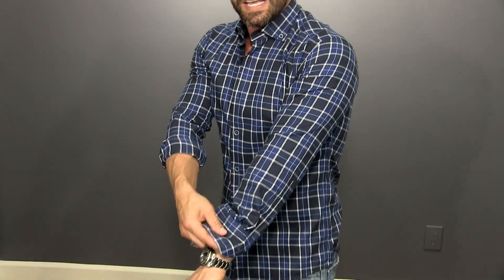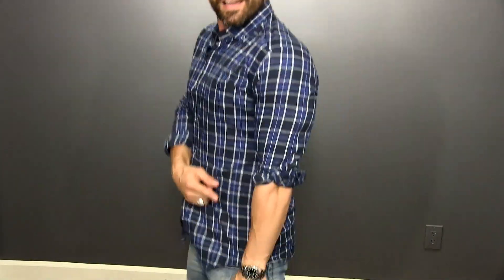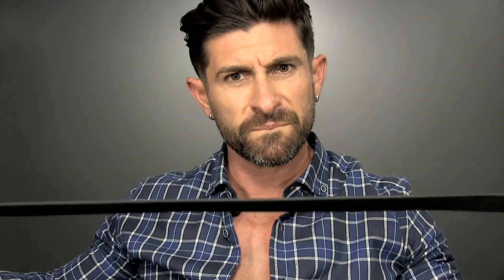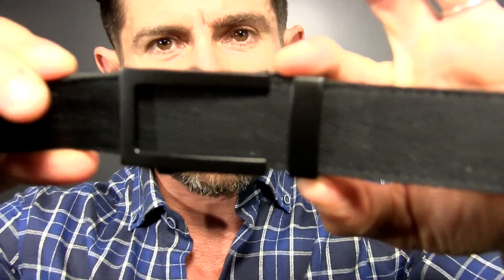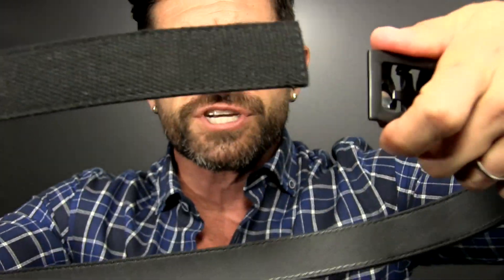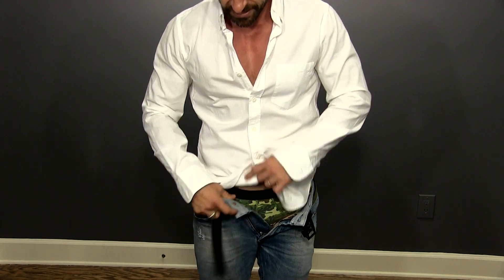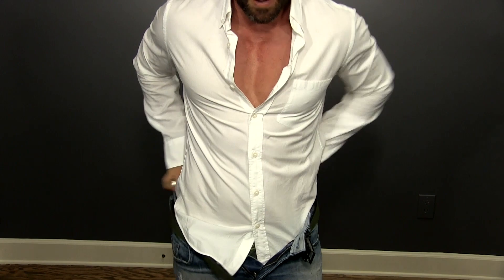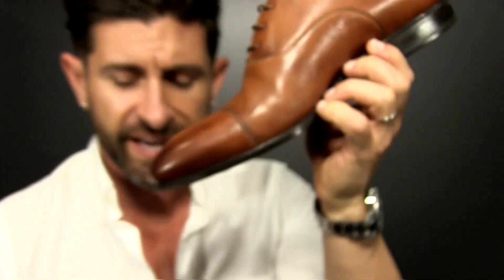7 Simple Things ANY Guy Can Do To Look BETTER!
In this video men's style, grooming, fitness and lifestyle expert, Aaron Marino of IAmAlphaM, AaronMarino, and Pete & Pedro  says you will look better after this tutorial. These are little things you can do to maximize your appearance and look the best you can.
The Devil Is in the Details!
1. Elevate your tee shirt sleeves for the illusion of big arms - cuff them once or twice

2. Expose your forearms - check out Alpha's sexy sleeve roll

3. The third button on your shirt - you will look dangerous like a 'sexy stylish ninja'

4. Upgrade your belt - Anson Belt is the easiest way to do it!

5. Cuff your pants - go with 2 at about one inch

6. Learn how to military tuck if you aren't wearing a tailored shirt

7. Straight bar lace your dress shoes

The Anson Belts have a track system - no holes or gouge marks making you look unstylish. Bam! Style upgrade! They sell amazing leather belts as well as super cool fabric belts such as camo, green & red stripe, and more! Anson Belt also offers different metal buckles such as matte black, brushed silver, gunmetal, antique brass, and shiny gold. The best thing is they are a one-size-fits-all with the ability to measure and cut. The best deal is the box set for under $100 for 2 buckles | 3 straps or 3 buckles | 2 straps. Grab your Anson Belt & Buckle today.